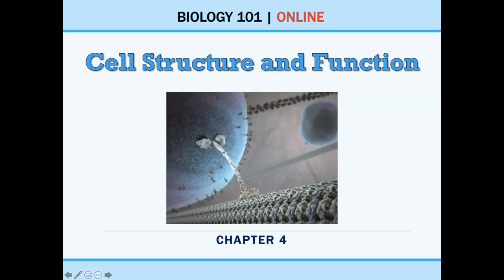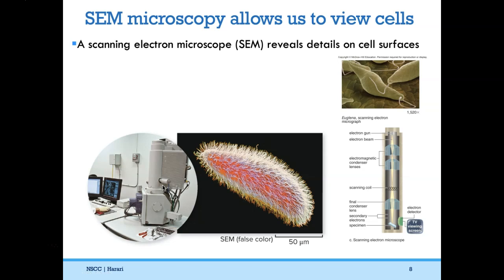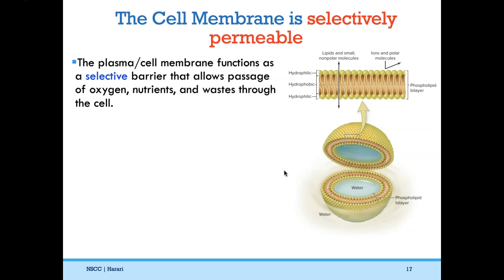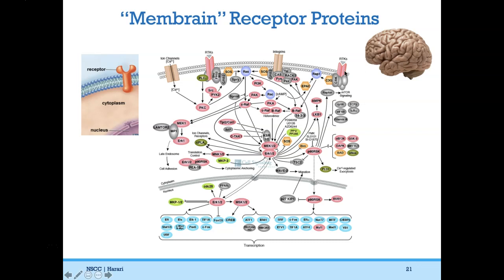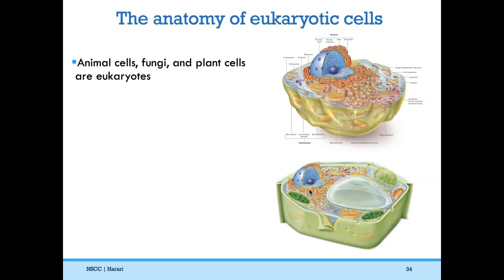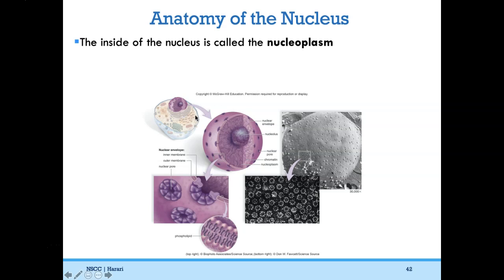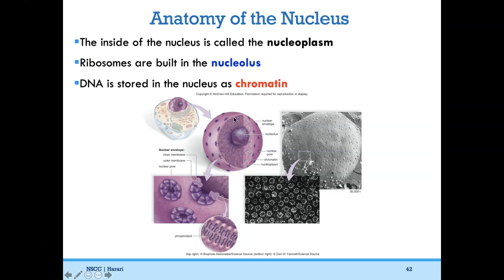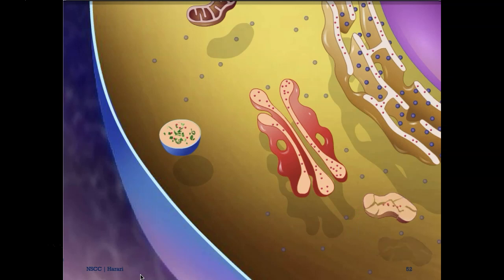BIO101 Online | Chapter 4: Cells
NSCC